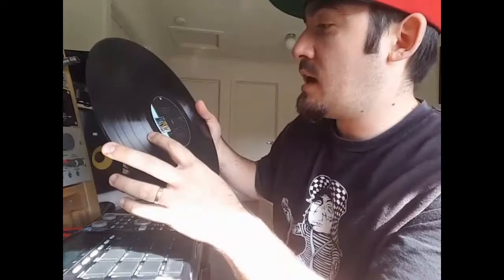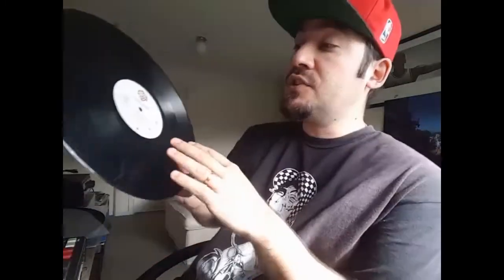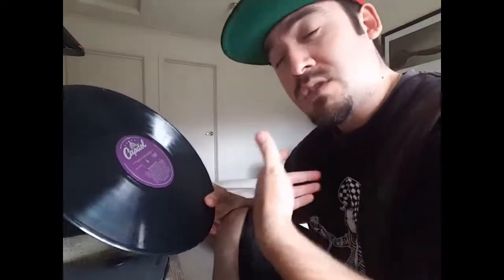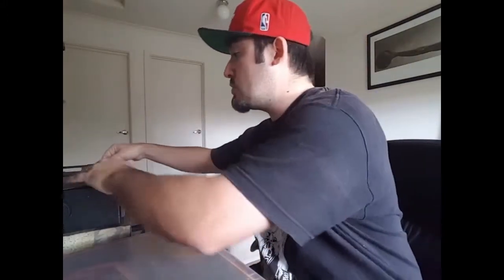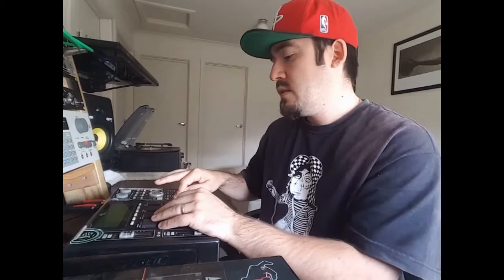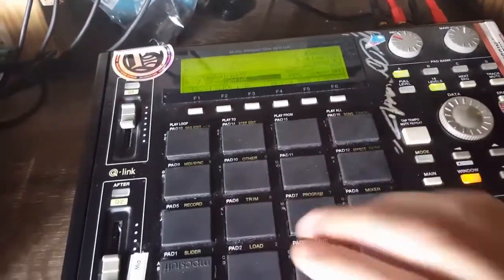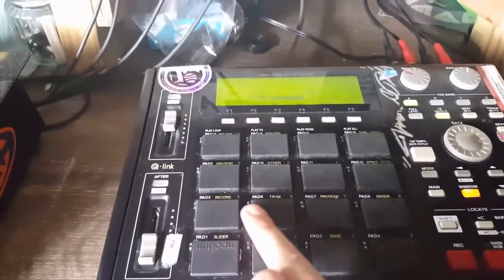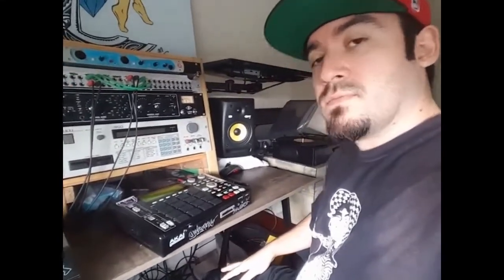Weekend Beat Time - Change ups, Scratched Records, Left and Right Sampling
This week we flip a beat and run into some problems along the way. To make this beat we have to overcome a scratched record; a distracting piano scale; and some other obstacles to create our beat.